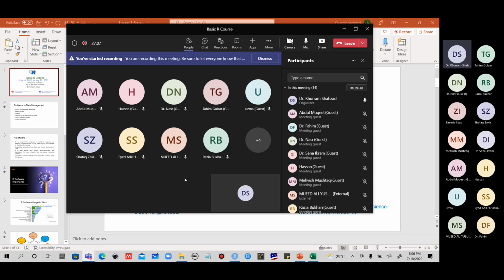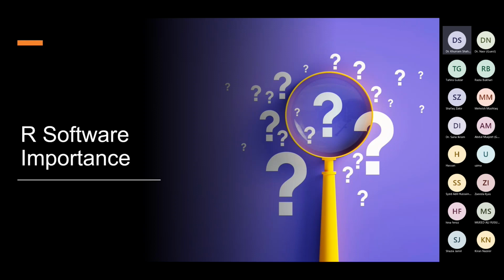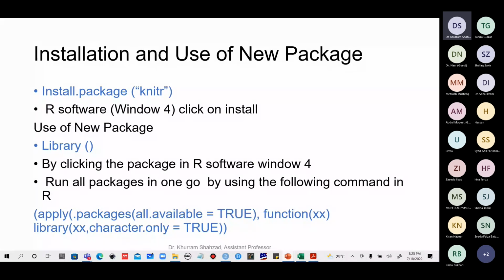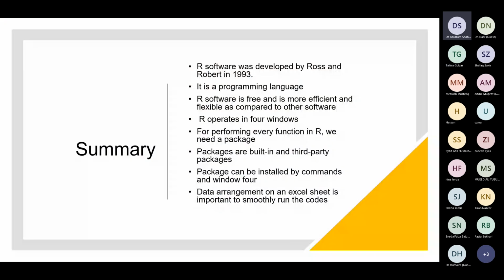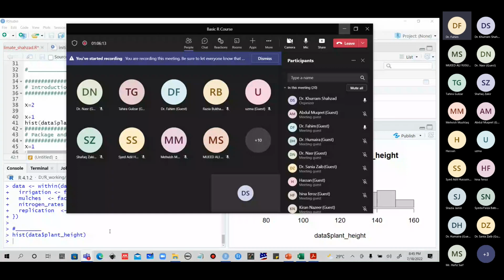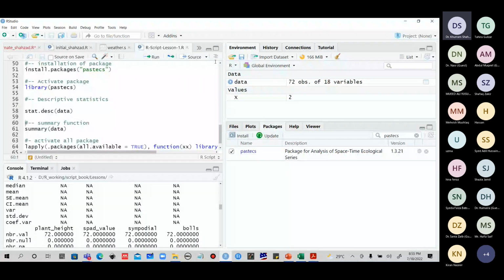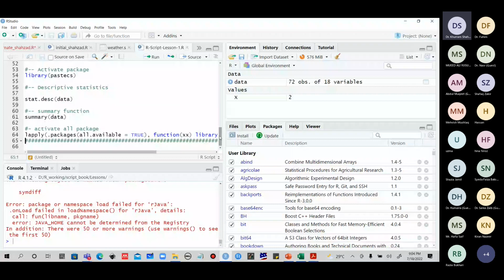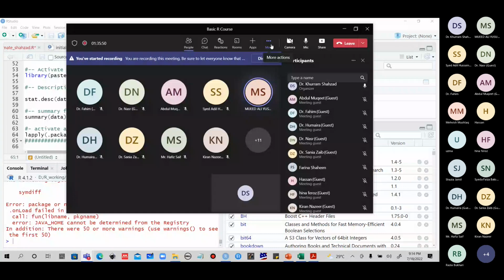Free Course, R software Batch III (Lesson 1)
This lesson is about Statistical Software R